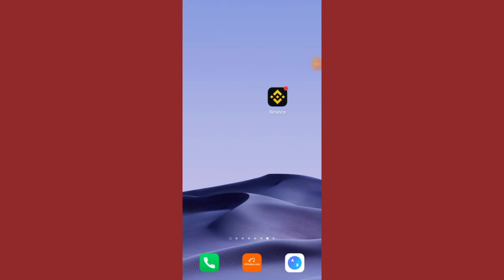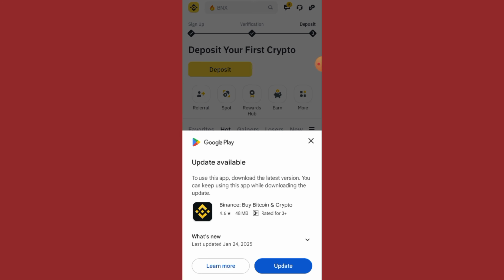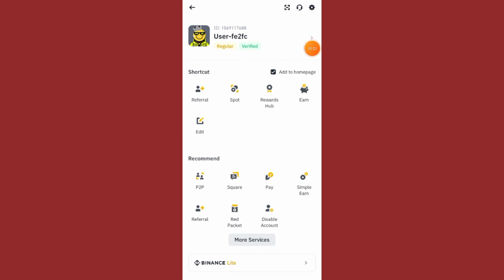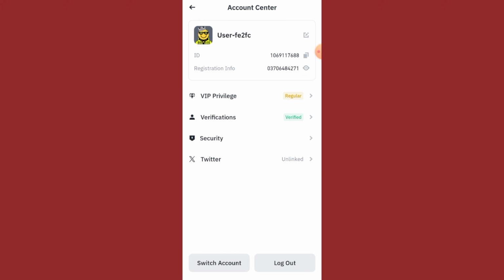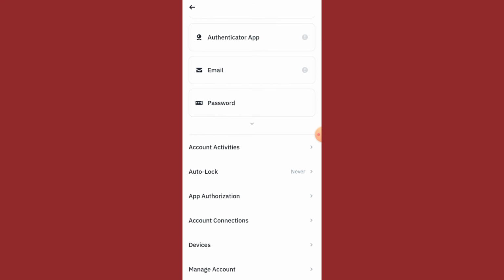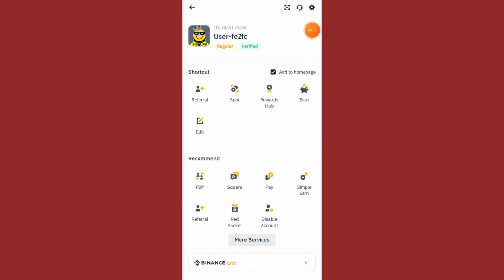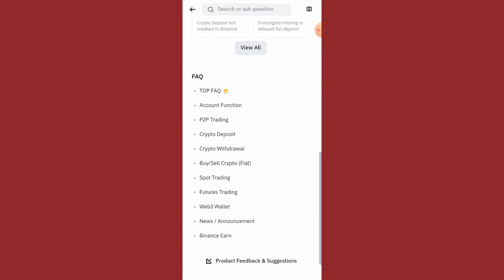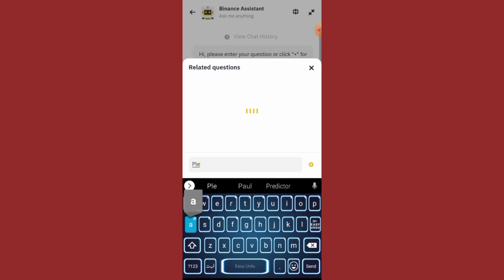How to Remove Facial Verification In Binanace